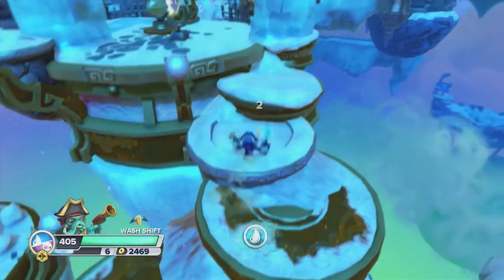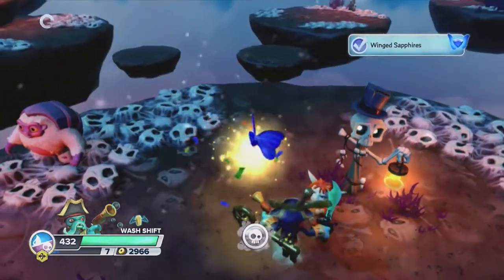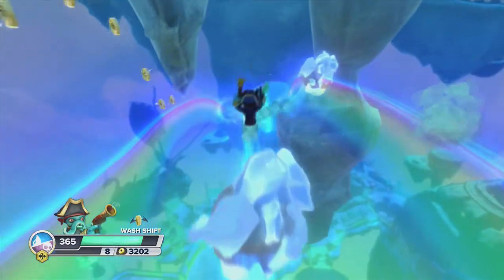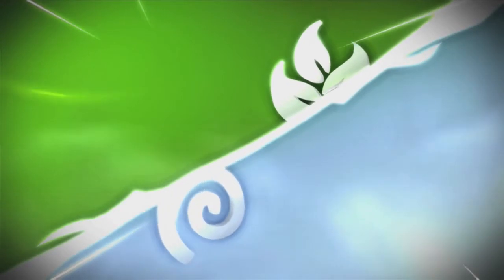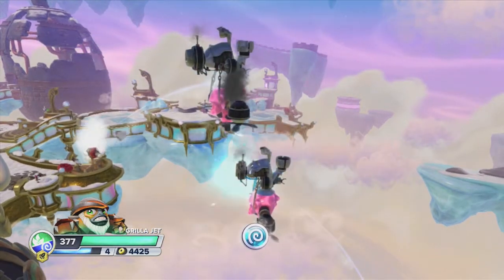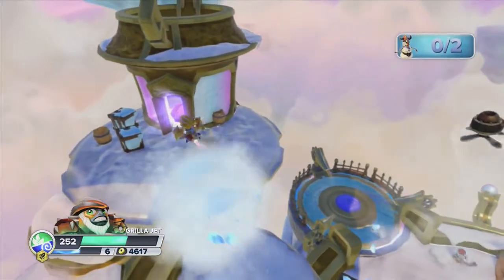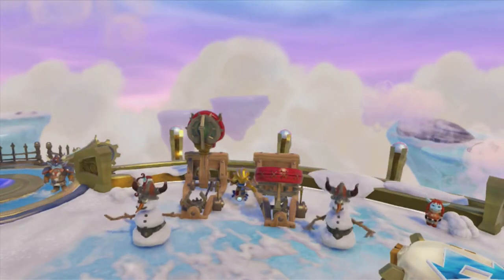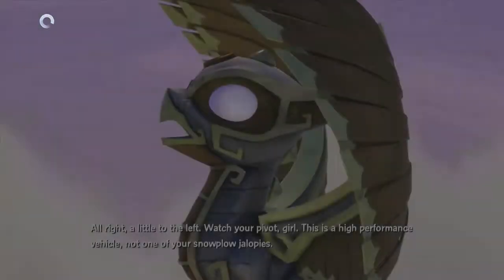Let's Play - Skylanders Swap Force - Winter Keep Part 2 (100%)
In this video we get to finish up Winter Keep from Skylanders Swap Force! I am playing on Hard Mode and on the WiiU!

Unlockables:

-00:44 - Lost Mittens 2/4

-00:52 - Undead Elemental Gate

-03:39 - Winged Sapphire

-06:19 - Stink Bomb's Soul Gem

-10:50 - Life/Air Elemental Gate

-11:52 - Hat 2/2

-12:28 - Giant Treasure Chest

-18:39 - Treasure Chest 4/4

-19:23 - Rubble Rouse Soul Gem